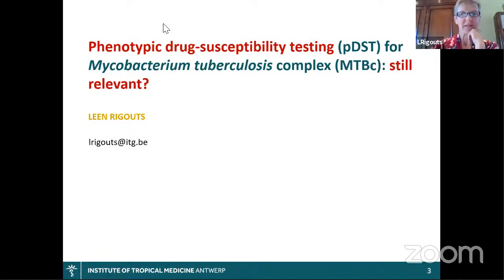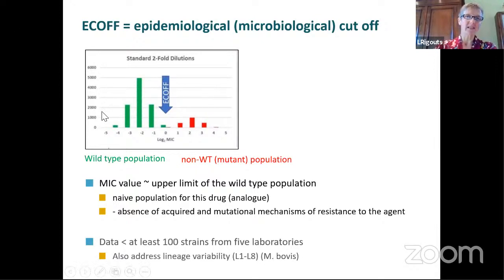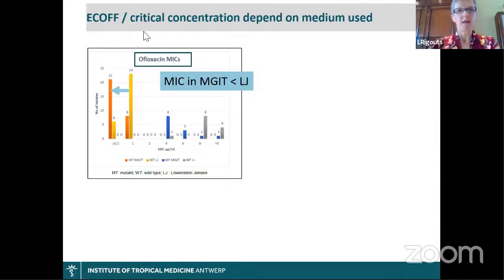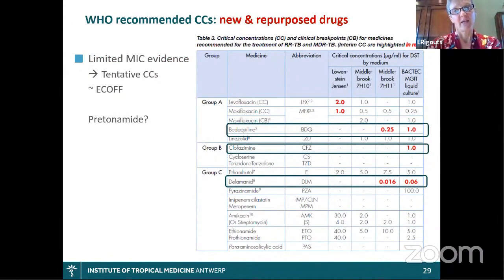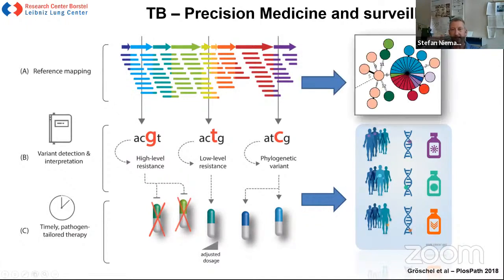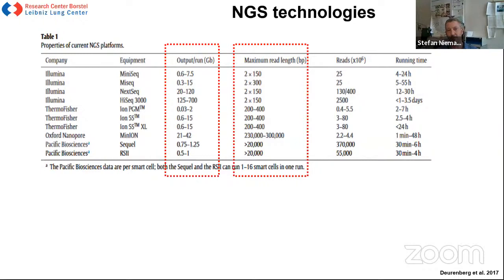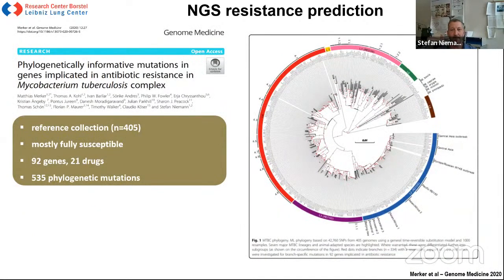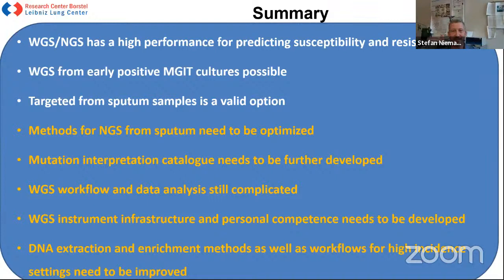M. tuberculosis drug susceptibility testing: Genotypic vs Phenotypic approaches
Speakers: Leen Rigouts, Institute of Tropical Medicine, Antwerp;
Stefan Niemann, National Reference Center for Mycobacteria Forschungszentrum, Borstel